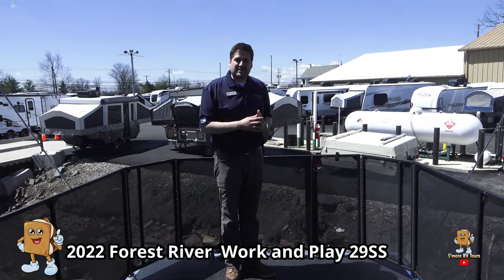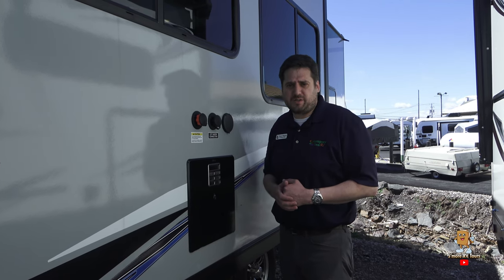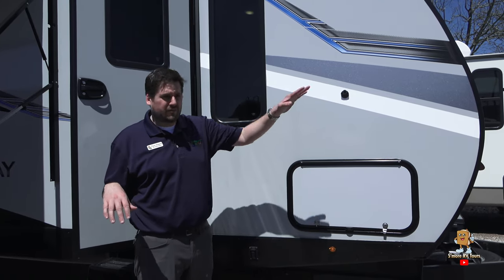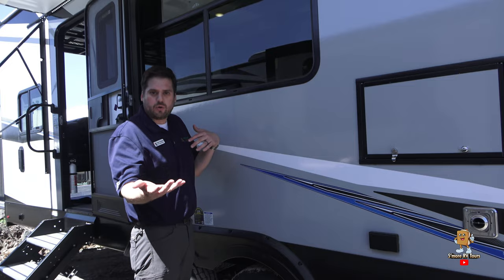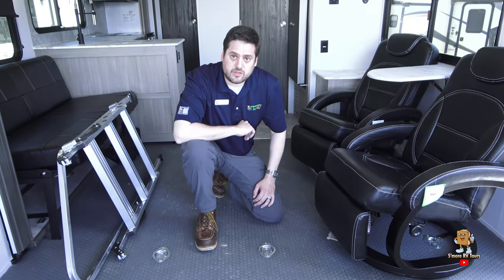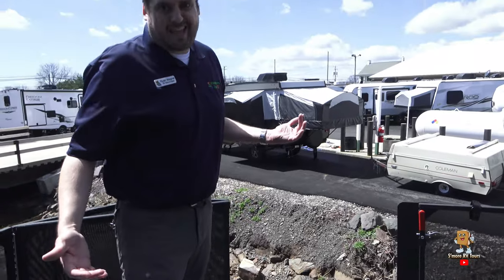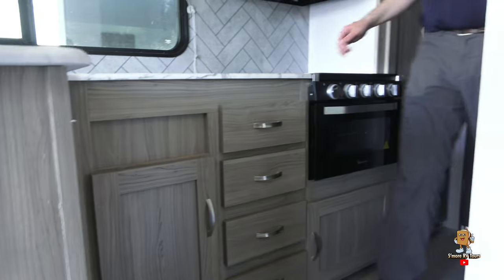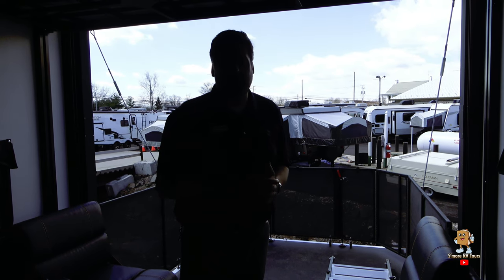In Depth Tour of the 2022 Forest River Work and Play 29SS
This dual entry toy hauler is perfect for your family of seven or group of friends! There is a queen bed electric lift above the dual roll-over sofas, plus a flip-up sofa and a king bed for plenty of sleeping space. You will appreciate the ramp door and a 30 gallon fuel station to keep your toys ready to go when you are. The flip-up slide floor will provide more space for the chef of the group to prepare lunch on the three burner cooktop, and there are dual Euro recliners to relax in style. This high profile model has additional optional equipment that can be added such as, an optional 5.5K Onan generator, an optional 10 cu. ft. refrigerator, and an optional ramp door party patio kit for more outdoor fun! Come and take a wonderful in depth tour with us hosted by Ryan Wagner of Campers inn RV of Philadelphia!  I do not own nor am I selling anything.

The information provided to me by dealers and manufacturers varies.  For more information on this model please You can also contact Ryan at ext 2128 OR 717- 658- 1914 for more information.